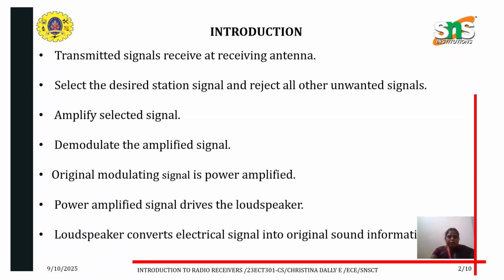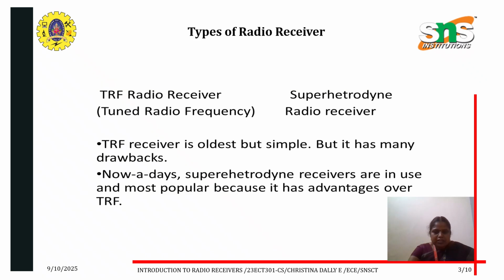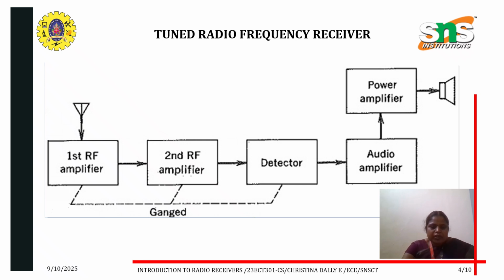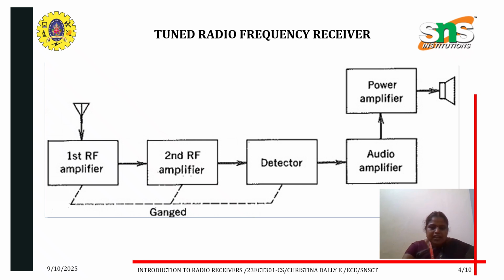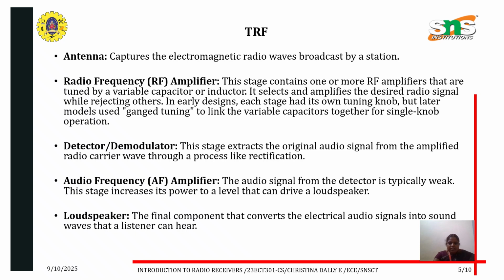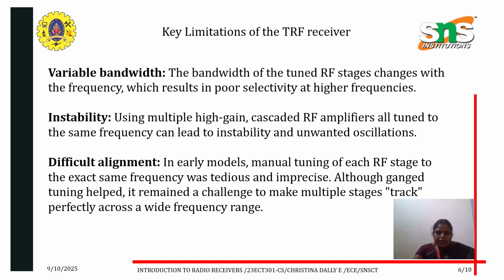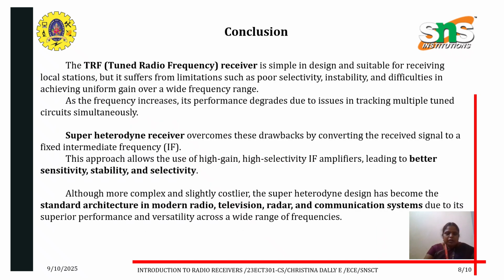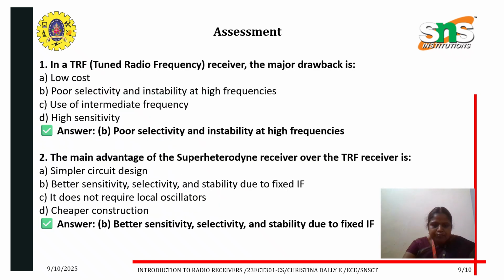Tuned Radio Frequency Receiver | Communication Systems l SNS Institutions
A tuned radio frequency (TRF) receiver is a basic radio receiver that amplifies a radio signal at its original frequency before a detector circuit extracts the audio. It was a common technology in the early 20th century before being largely replaced by the more advanced super heterodyne receiver.